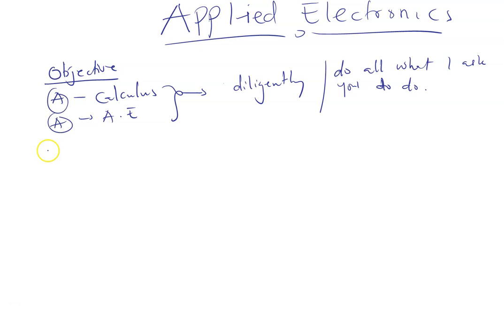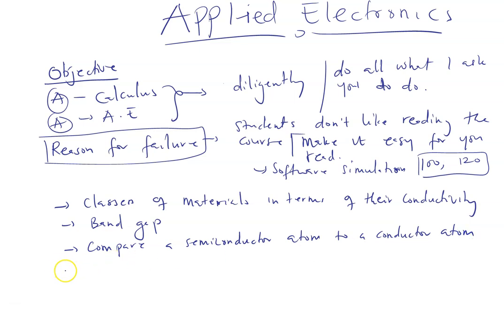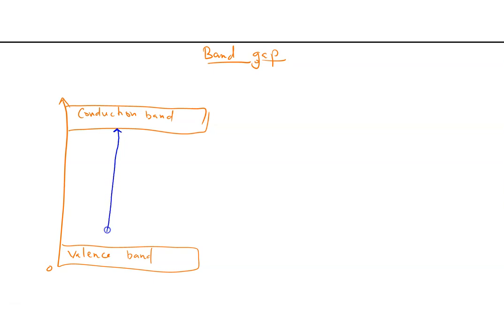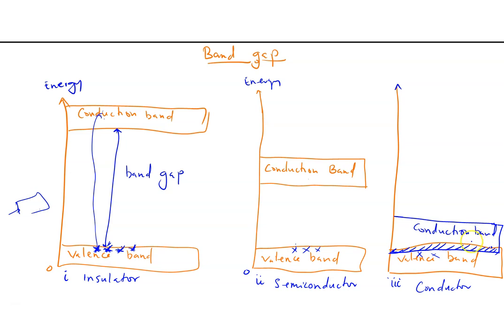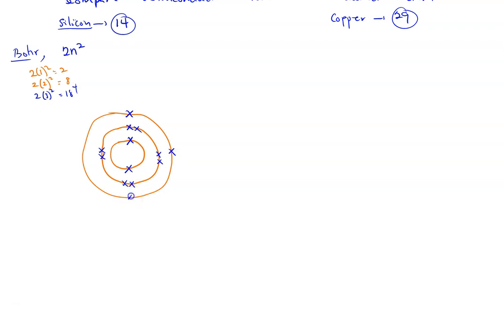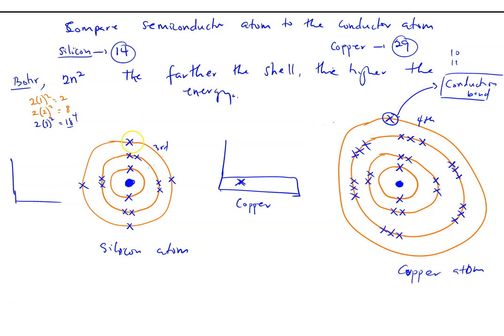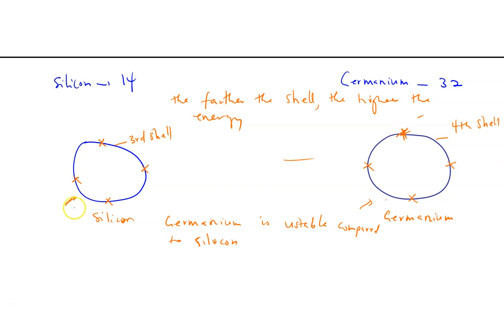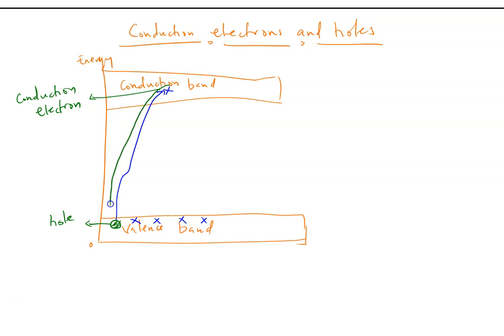Semiconductor Materials Part A (Applied Electronics I)